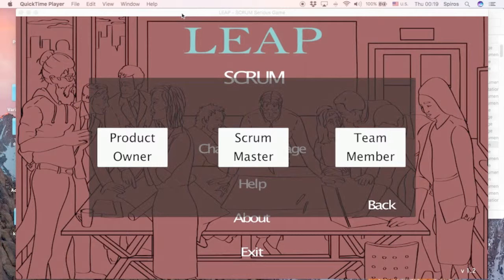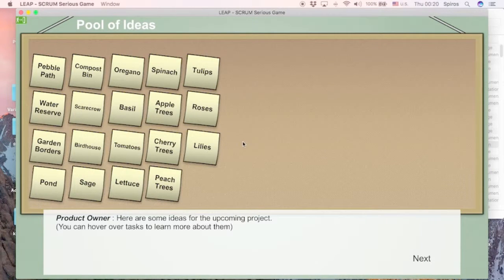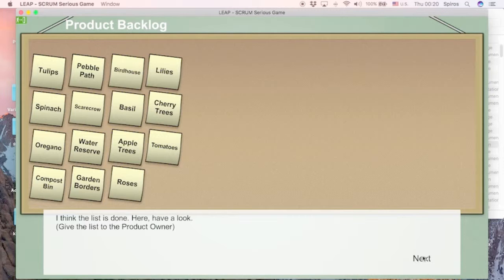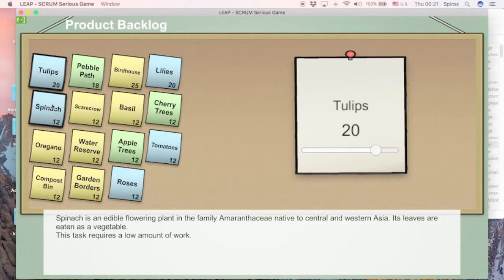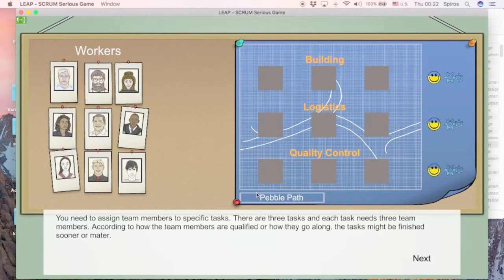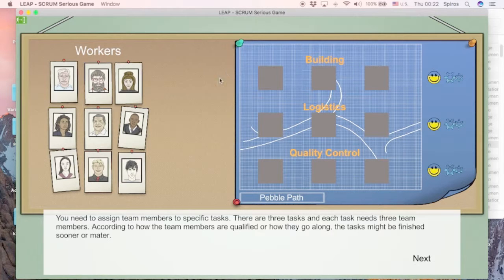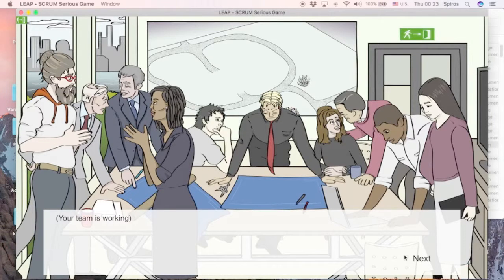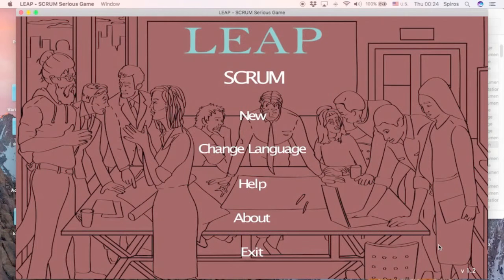LEAP Project_Scrum Video 3